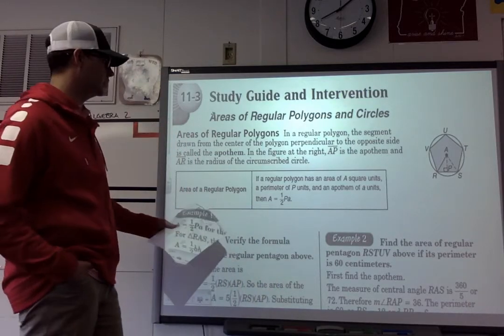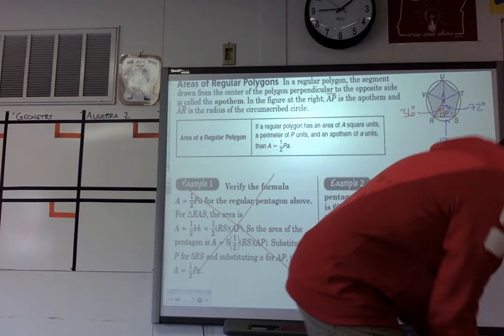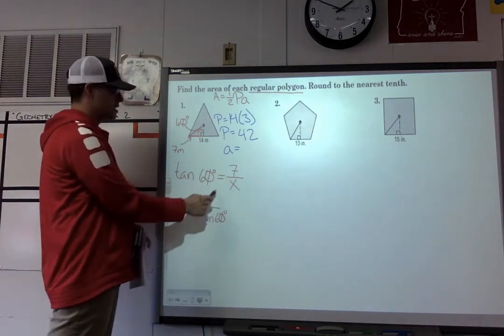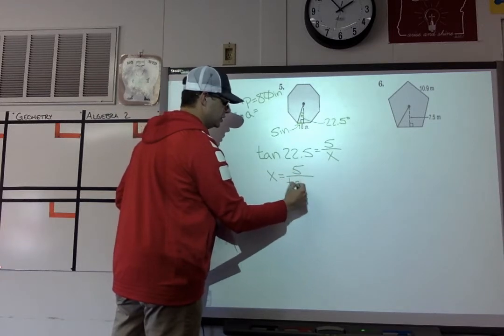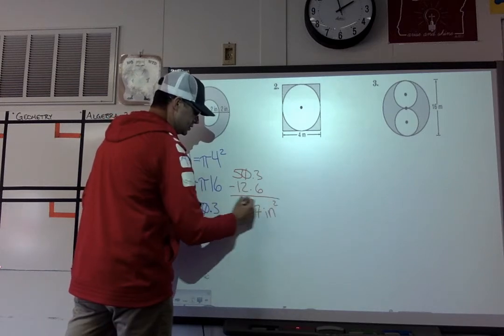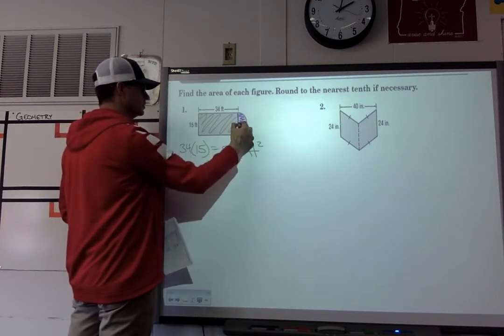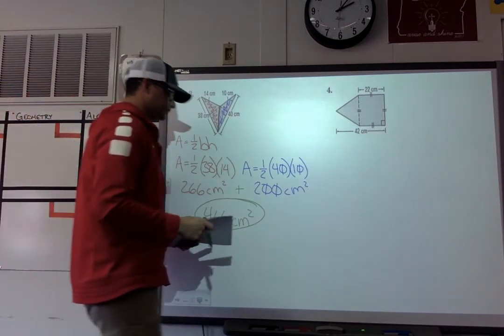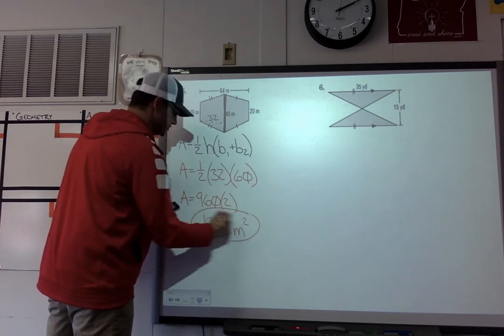Geometry - 11.3 & 11.4 - Areas of Regular Polygons, Circles, & Composite Figures